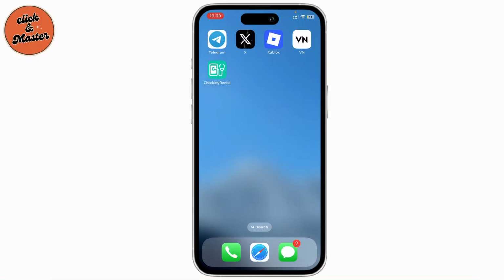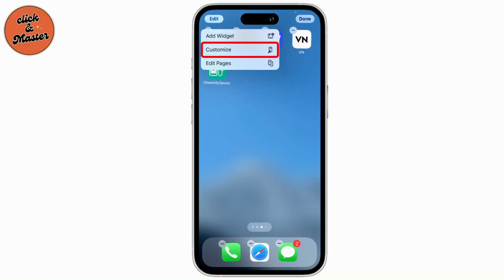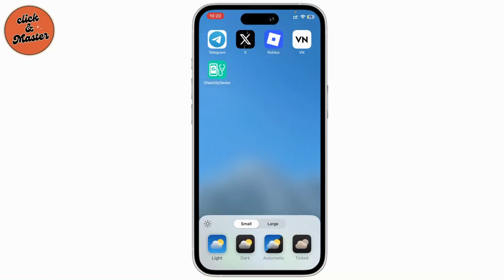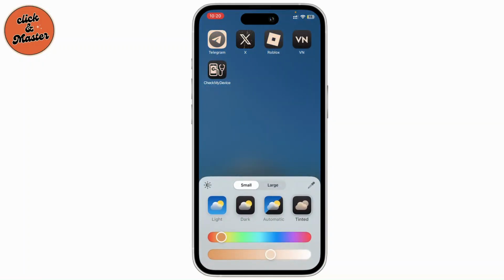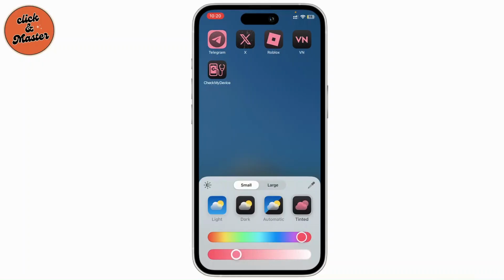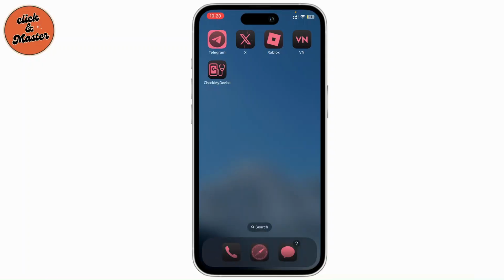How to change app icon color on iPhone ?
Welcome to our guide on "How to Change App Icon Color on iPhone"! With recent iOS updates (like iOS 18), Apple has introduced more customization options, allowing you to personalize your Home Screen like never before. This video will show you the official ways to change the color and appearance of your app icons directly on your iPhone, moving beyond the traditional workaround methods. Learn how to apply color tints, adjust dark/light modes for icons, and create a more unified aesthetic for your device.